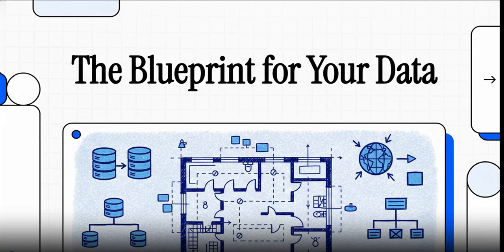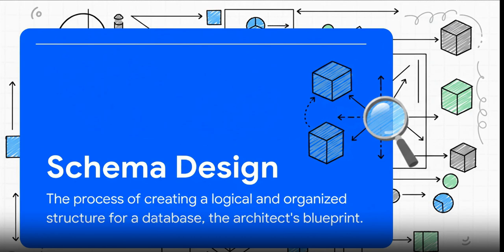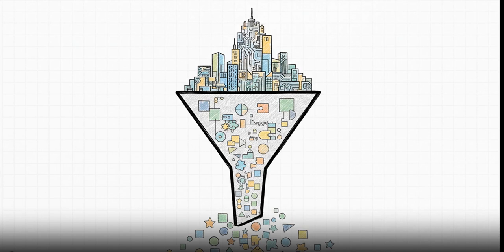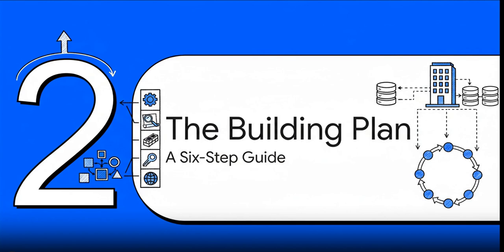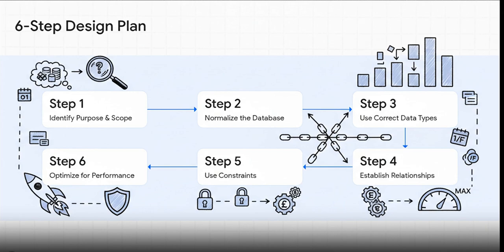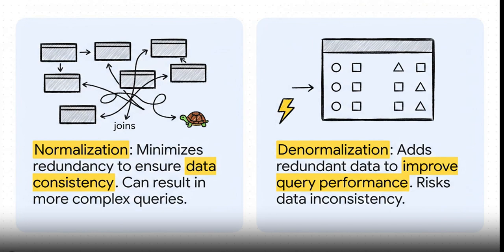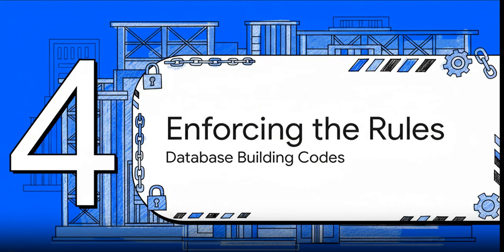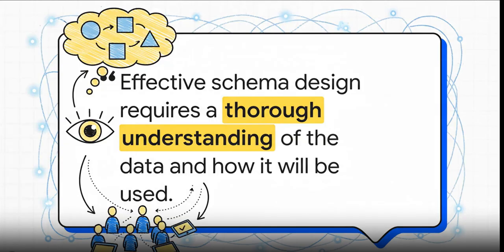Architectural Foundations and Strategies for Database Schema Design explained in detail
Welcome to our in-depth guide on Database Schema Design! In this video, we explore the process of creating a logical and organized structure for your database, which is essential for building a robust, scalable, and efficient system. Whether you are building from scratch or optimizing an existing system, this video covers the architectural foundations you need to know.
📌 What You Will Learn in This Video:
1. Core Strategies for Schema Design We discuss the four main approaches to designing your schema:
• Top-Down Strategy: We explain how to start with a high level of abstraction and apply successive refinement to specify attributes and split entities.
• Bottom-Up Strategy: Learn how to start with basic abstractions (like attributes) and group them into entity types and relationships.
• Inside-Out Strategy: A special case of the bottom-up approach where modeling focuses on central concepts and spreads outward to related concepts.
• Mixed Strategy: Discover how to partition requirements to use both top-down and bottom-up strategies combined.
2. How to Create an Effective Database Building a database requires specific steps to ensure quality:
• Identify Purpose & Scope: Determine what data needs to be stored and the types of queries that will be performed.
• Normalization: Learn how organizing data into tables eliminates anomalies, reduces redundancy, and ensures consistency.
• Data Types & Relationships: We cover the importance of choosing the right data types for storage efficiency and establishing relationships to link records across tables.
• Performance Optimization: Understand how schema design impacts performance through indexing and data partitioning.
3. Advanced Optimization Features
• Normalization vs. Denormalization: We compare dividing large tables to ensure consistency against adding redundant data to simplify queries and improve execution speed.
• Partitioning:
    ◦ Vertical Partitioning: Splitting tables based on columns to reduce I/O operations.
    ◦ Horizontal Partitioning: Splitting tables based on rows to improve scalability and reduce the amount of data scanned.
4. Essential Database Constraints Ensure your data remains accurate with these key constraints:
• Primary Key: Ensures every record in a table has a unique identifier.
• Foreign Key: Links values between tables to ensure they match.
• Unique & Not Null: Guarantees all column values are different and prevents empty values.
• Check & Default: Enforces specific conditions on data and provides default values when none are specified.